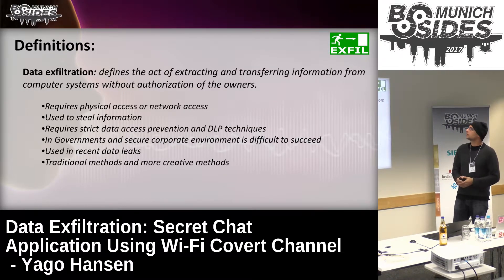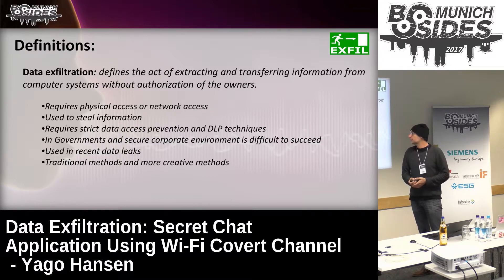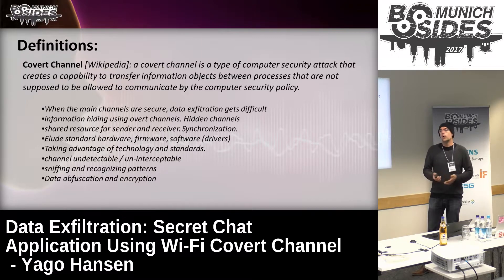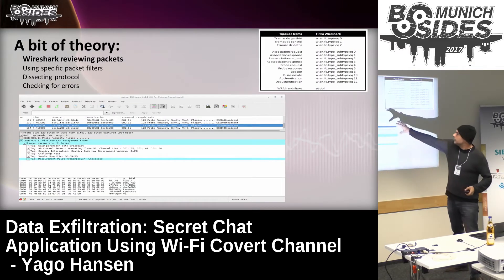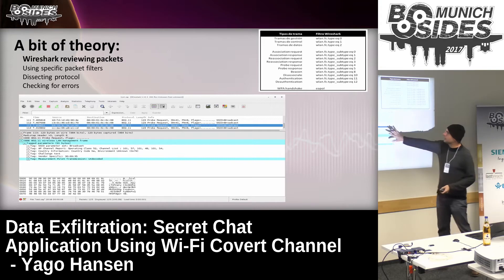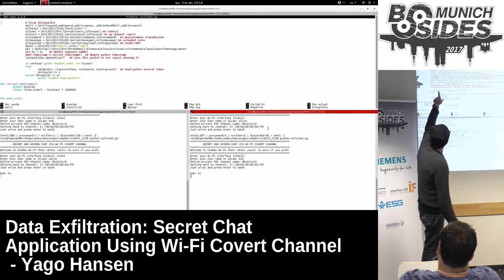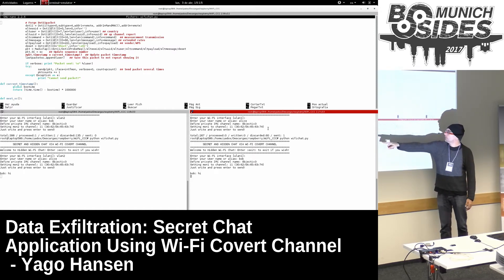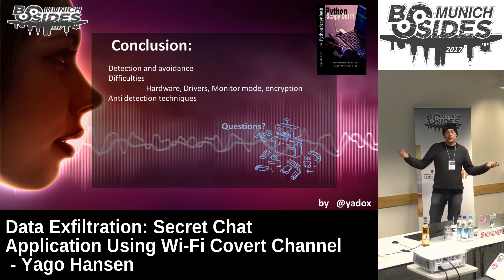Data Exfiltration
Data Exfiltration: Secret Chat Application Using Wi-Fi Covert Channel by Yago Hansen at the BSidesMunich 2017